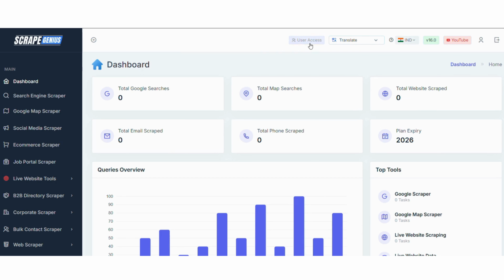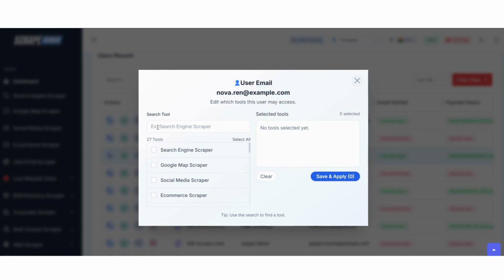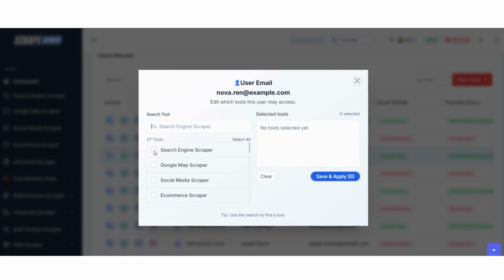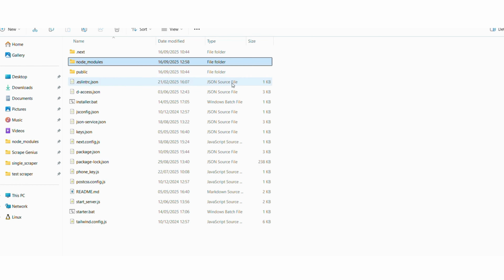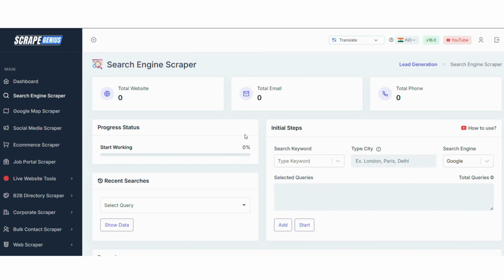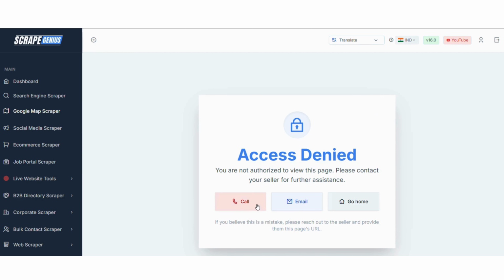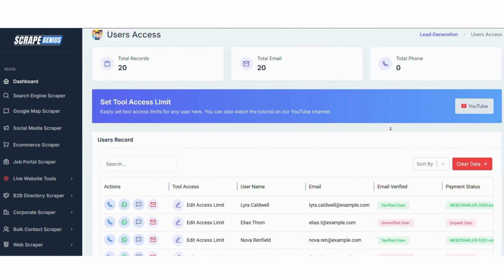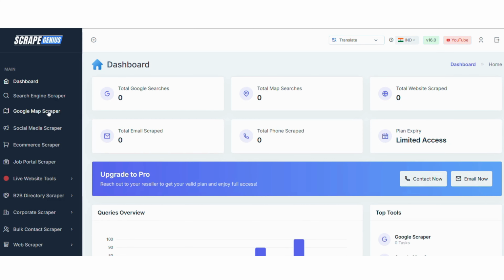Want to know how to give users limited tool access in Scrape Genius with simple steps?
🔹 Welcome to Scrape Genius!
In this video, we are showing resellers how to set Tool’s Page Access Limit for a single user step by step. 🚀

✅ Learn how to:

◼Sign in with your reseller account
◼Find and edit user access limits
◼Assign tools to registered users
◼Save and share project zip file
◼Control which tools users can access
◼Show Access Denied popup for blocked tools
◼Unblock tools using support (AnyDesk / UltraViewer)

This tutorial is designed for resellers who want to manage their customers’ tool access in an easy and secure way. After following these steps, your users will only be able to access the tools you allow — nothing more!

💡 Perfect for agencies, freelancers, and resellers looking to provide custom tool access to their clients.

[scrape genius, scrape genius reseller, lead generation software, data scraping tools, google map scraper, tool access limit, business scraper, user access control]